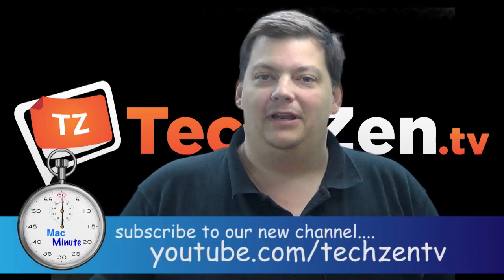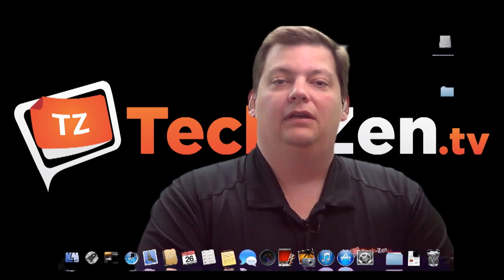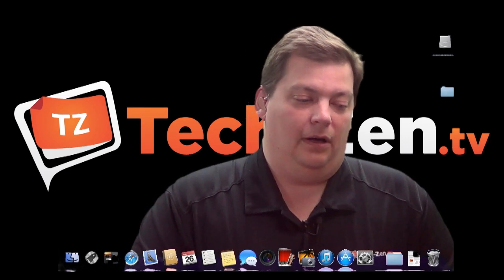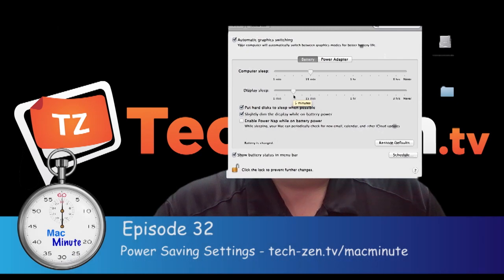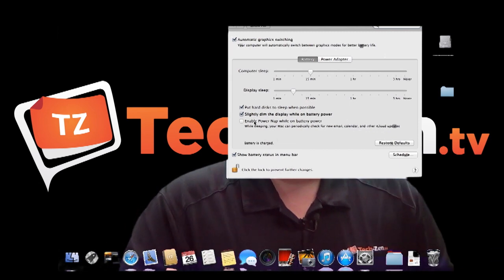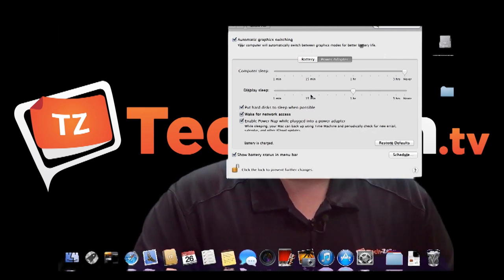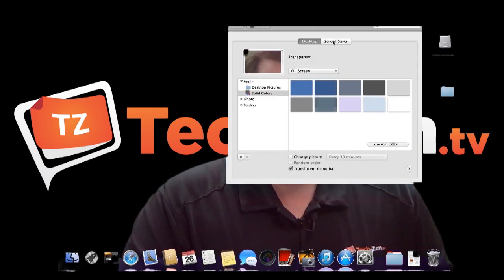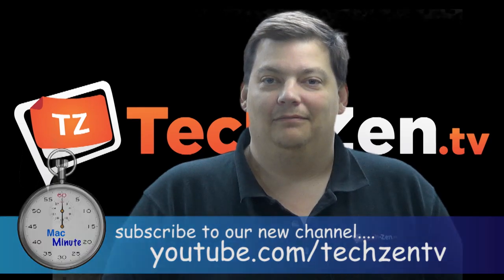Power Saving Settings - Mac Minute - Episode 32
This week we walk through the options you have to help save your battery life as well as save power when you are plugged in.